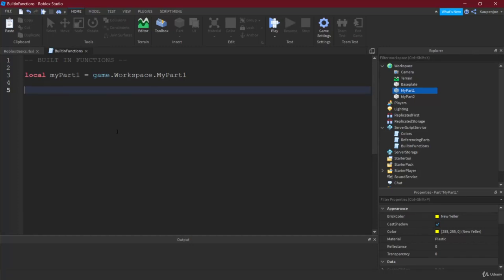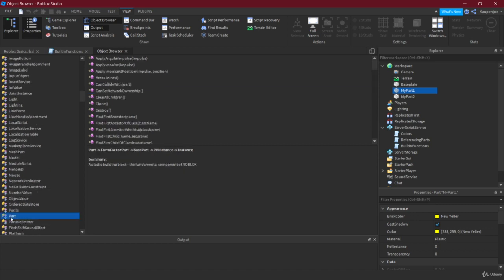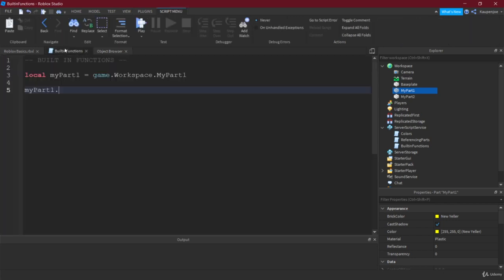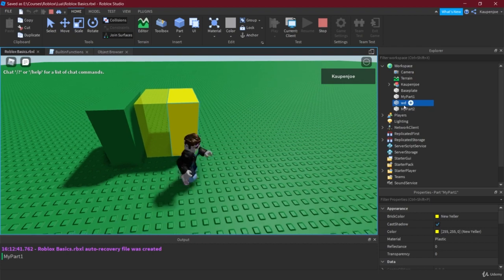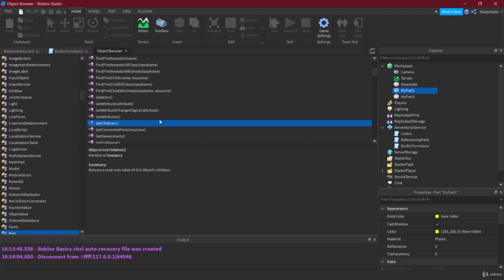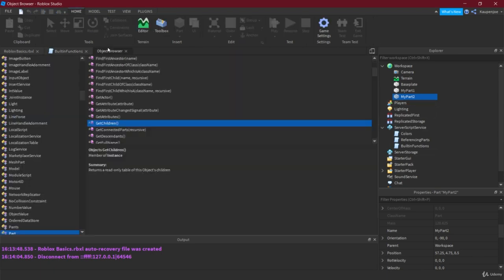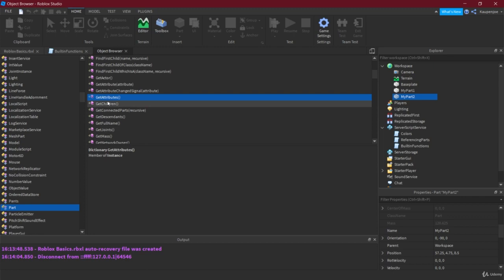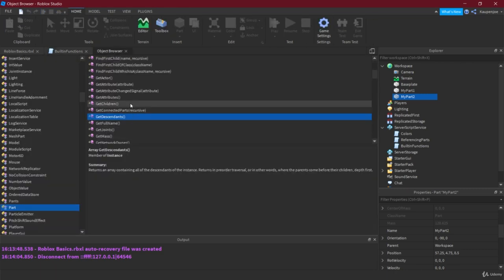Roblox and Lua 0306 Built in Functions and The Object Browser